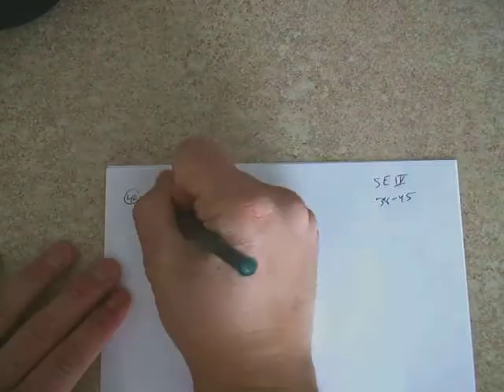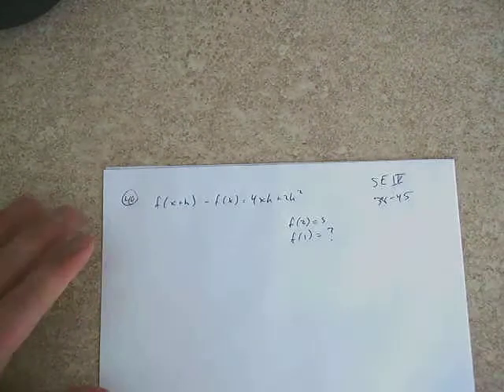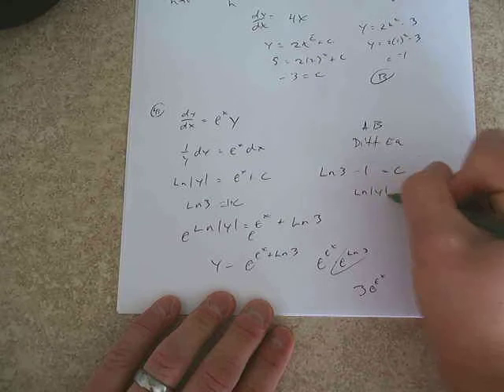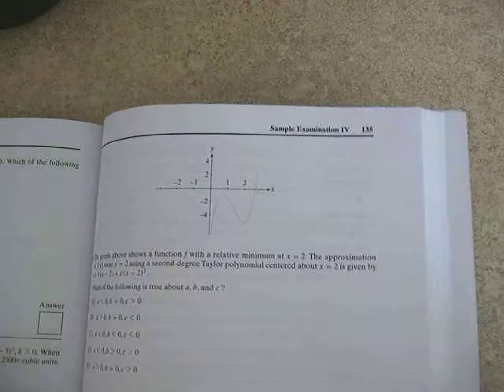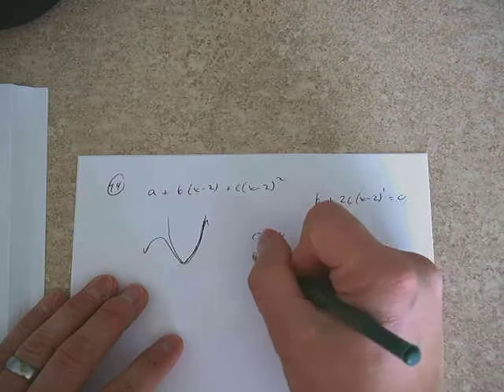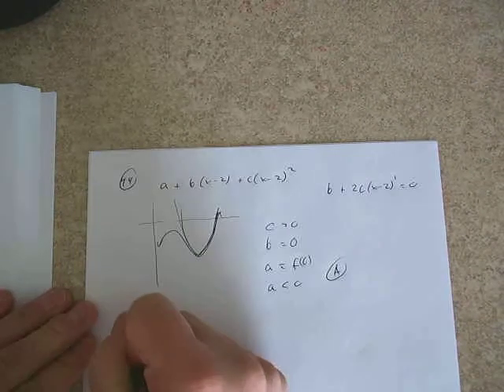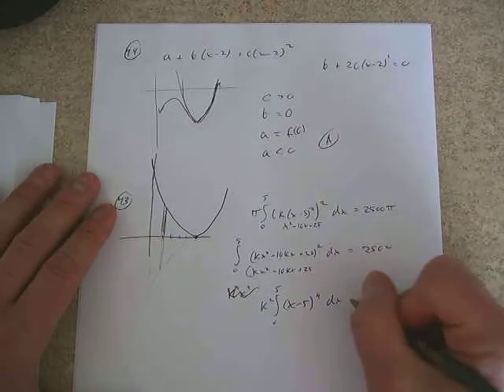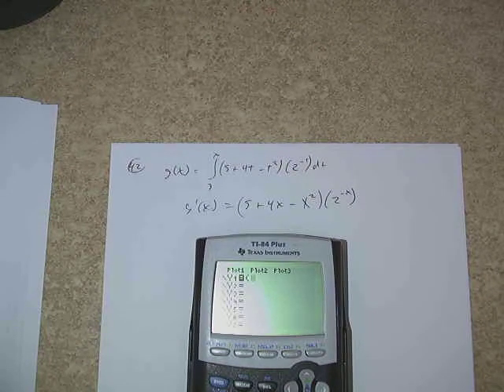BC SEIV 38 45